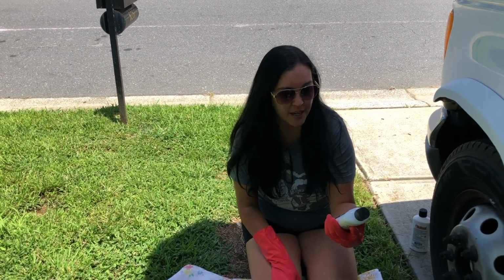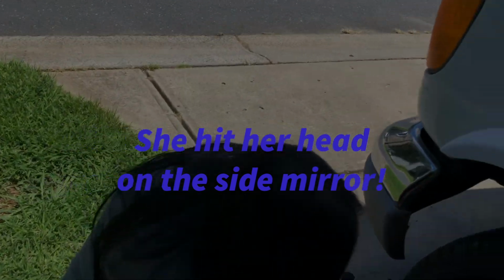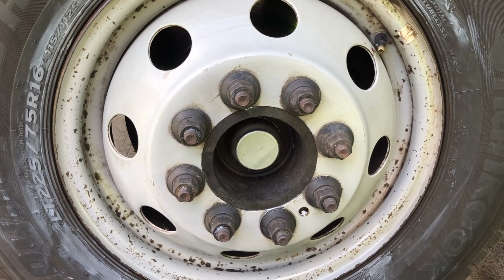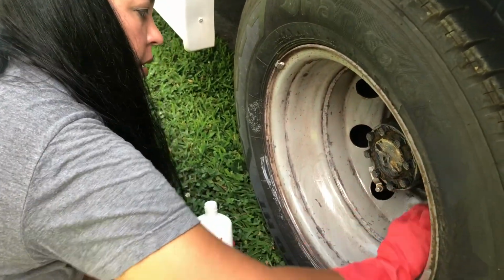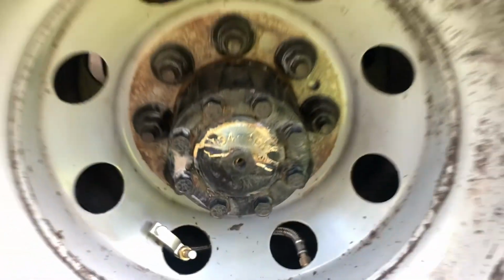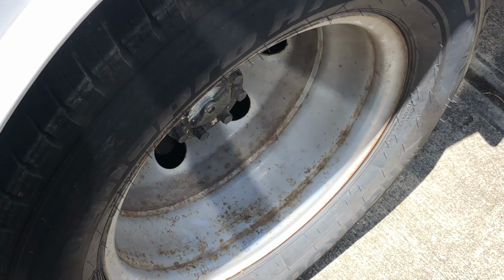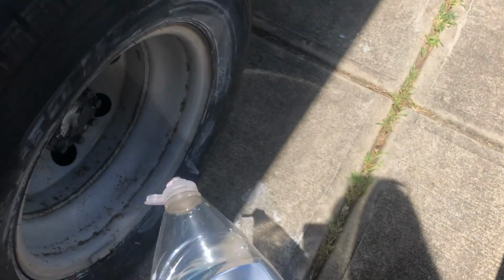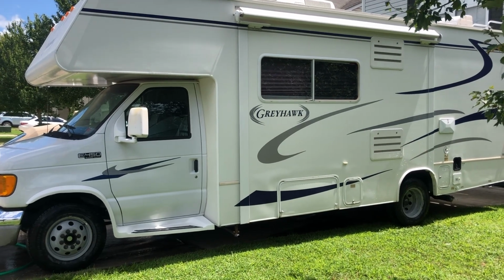HOW WILL WHITE DIAMOND METAL POLISH MAKE THE RV TIRES LOOK? MANSION OR METH LAB?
We removed Meili, the RV's Beauty Rings (Rims) when we added valve extensions.  We decided not to put them back on because first, one was really bent up, and second, we wanted to make it easier to check the tires and add air if necessary.

We wanted to see if we could "pretty him up" so we decided to give this White Diamond Metal Polish a try.  See how it all turns out!

Oh! If you are playing the Meili/Meth Lab Drinking Game, make it non-alcoholic!  We won't be responsible for your boozing!

White Diamond Metal Polish
Look below for the Grove Collaborative Link to get that coconut sponge too!

Shot with:
iPhone 8

Passport America - Send me your email and I’ll send you a link!

Gaming/Casinos:
Premier Gambling Systems on eBay -

Other Links:
Scratch off USA Map -